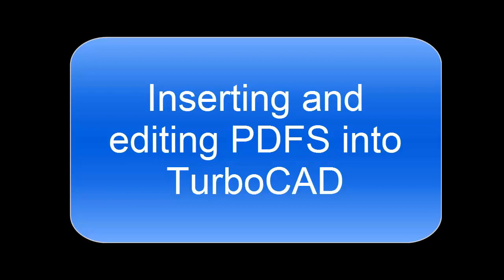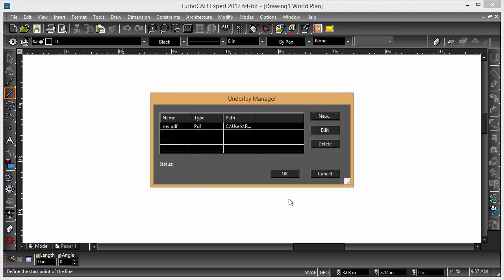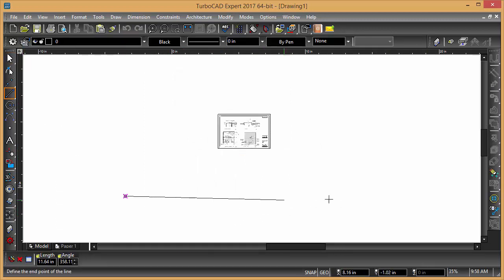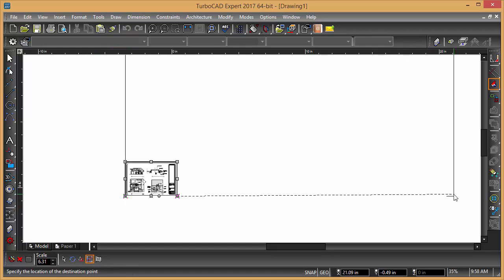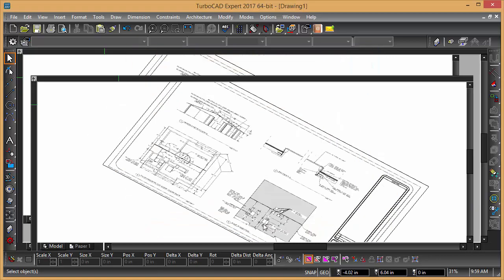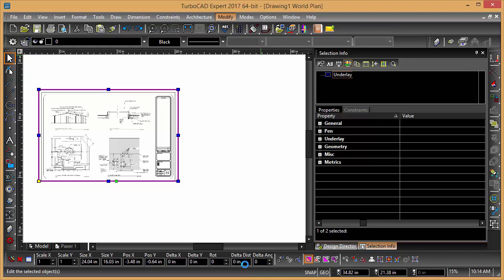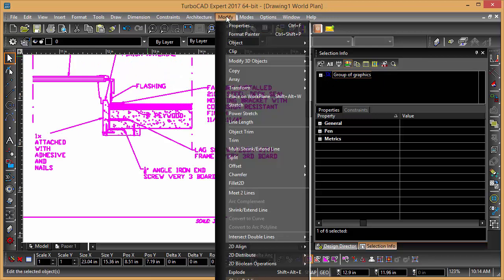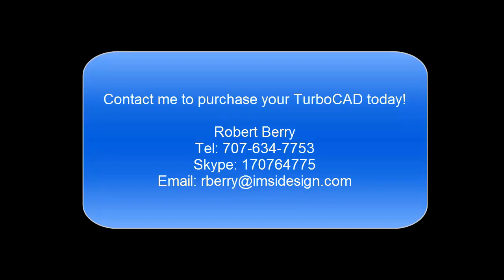Inserting and editing PDFs in TurboCAD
The short video describes how you can insert a PDF underlay into your TurboCAD drawing and even explode it so it can become an editable drawing